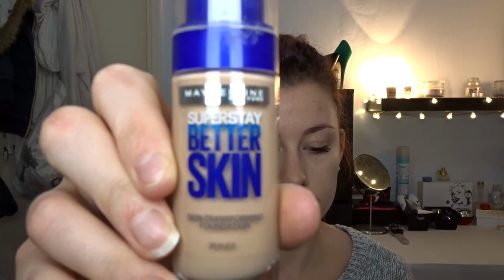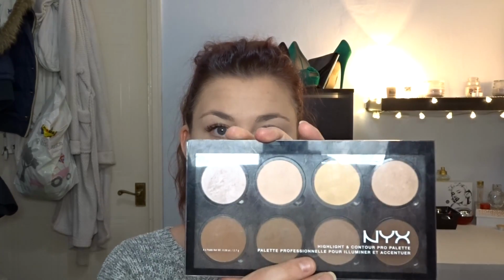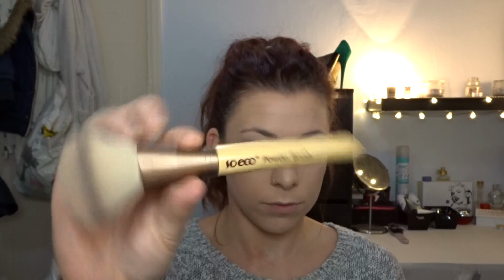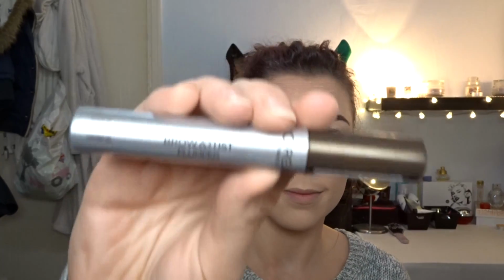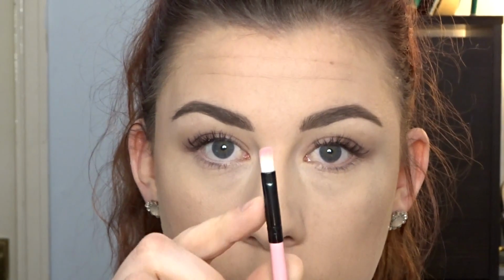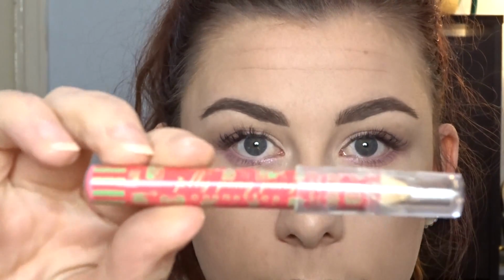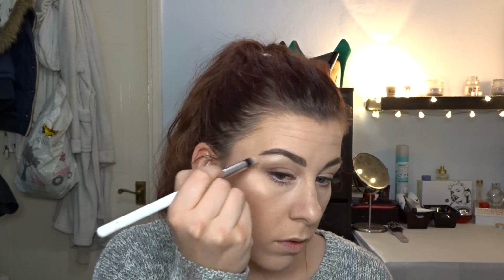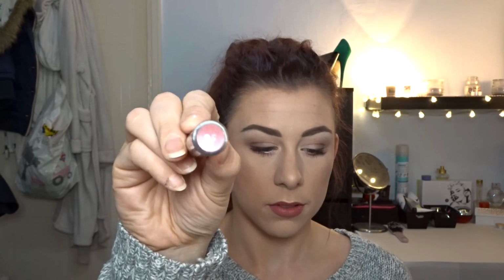❤️ Valentines Day Look ❤️ Soft, Smokey & a Pop of Pink - I CAM Makeup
😘 Hi Everyone! 😘

Happy Valentines!! I Hope you all have something super special planned for the 14th!  Here is my first Valentines look, a soft smokey eye with a pop of girly pink!  I hope you all enjoy!!

PRODUCTS USED:
Bare Minerals Prime Time - Original
Maybelline Super Stay Better Skin - 05 Light Beige
Maybelline Super Stay Better Skin - 21 Nude
Collection Lasting Perfection Concealer - 01 Fair
Malibu Lip Care - Vanilla
Collection Conceal & Light like a Pro - Dark Concealer
MAC Fix +
Collection Conceal & Light like a Pro - Light Concealer
NYX Highlight & Contour Pro Palette - Vanilla & Banana
Makeup Revolution Liquid Highlighter
Loreal Infallible 24Hr Matte Powder - 225 Beige
Estee Lauder Pure Colour Envy Sculpting Eyeshadow Palette - LE 29 Sculpting Bronzer
Soap & Glory Archery Pencil - Dark Chocolate
Collection Define & Perfect Eyebrow Powder - Brunette
Loreal Brow Artist Plumper - Medium/Dark
Estee Lauder Pure Colour Envy Sculpting Eyeshadow Palette - 07 Untamed Teal 1
NYX Golden Horizons DCP01 - Taupe (not sure of the real name)
NYX Avant Pop Palette Art Throb APSP01 - Matte Baby Pink
NYX Avant Pop Palette Surreal my Heart APSP02 - Taupe
Estee Lauder Pure Colour Envy Sculpting Eyeshadow Palette - 27 Strong Current
MUA Undressed Eyeshadow Palette - Puff & Rose Ash
Estee Lauder Pure Colour Envy Sculpting Eyeshadow Palette - LE 28 Rosy Glow
MUA Glitter Ball Eyeshadow Palette - Fever
Jelly Pong Pong Cosmetics Eyeliner - Lighten Up
Rosy Pink Blush (I can't remember the brand of this!)
Collection Gorgeous Glow - 1. Blush Block
No7 Lovely Lashes Mascara - Black
NYX Golden Horizons DCP01 - White (not sure of the real name)
Rimmel Exaggerate Lip Liner - 063 East End Snob
Estee Lauder Pure Colour Envy Lipstick - 410 Dynamic
Bourjois 3D Effect Lip Gloss - 05 Rose

BRUSHES USED:
Damp Beauty Sponge
Zoeva - 142 Concealer Buffer
Small Face Brush
So Eco - Powder Brush
Large Face Brush
Angled Eye Brush
Round Top Eye Brush
Zoeva - 228 Luxe Crease
Ruby - Tapered Blender
Zoeva - 227 Luxe Soft Definer
Zoeva - 231 Luxe Petit Crease
Small Flat Brush
Short Flat Brush
Zoeva - 235 Contour Shader
Small Eyeliner Brush
Angled Face Brush
So Eco - Finishing Brush
Shimmer Fan Brush
Tapered Eye Brush